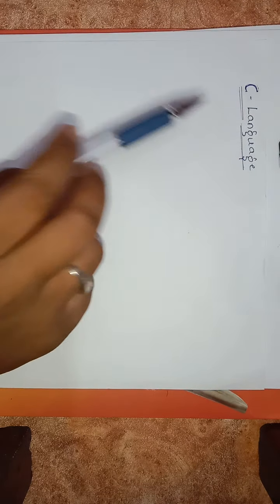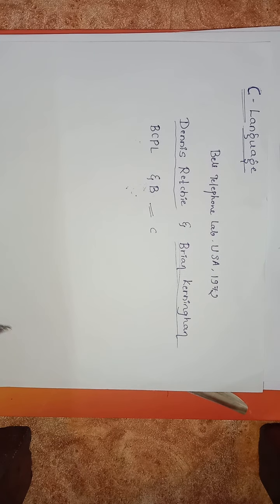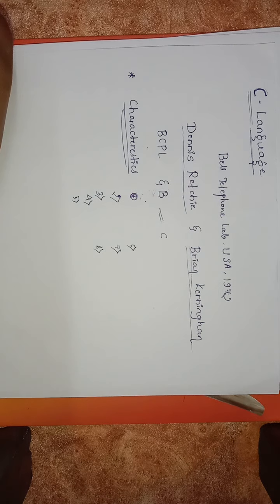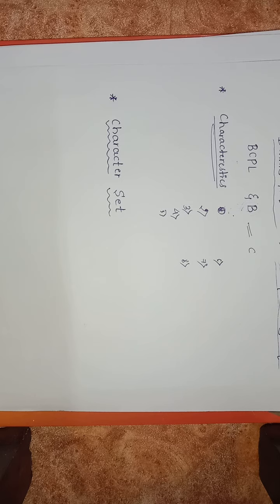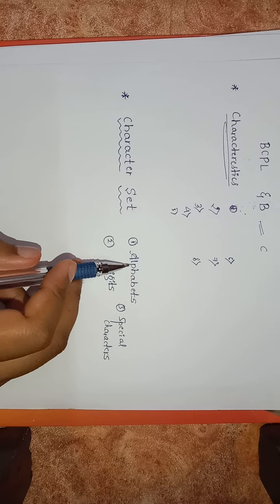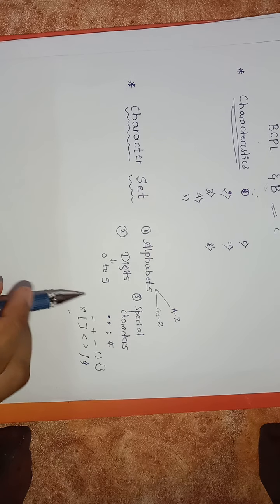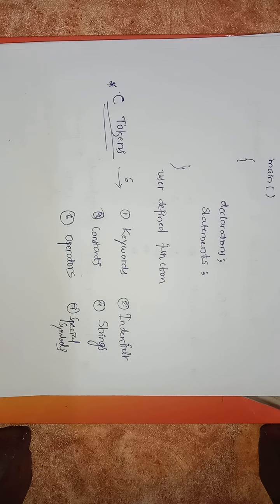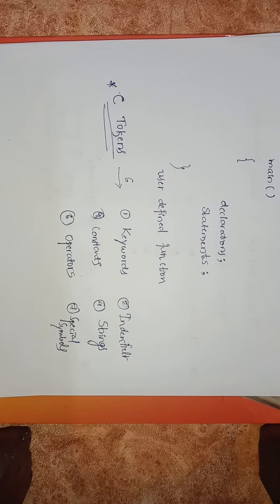C Programming--04 (BSc 6th sem)